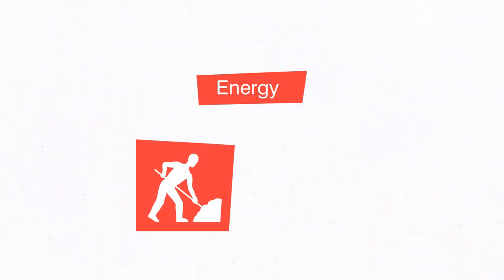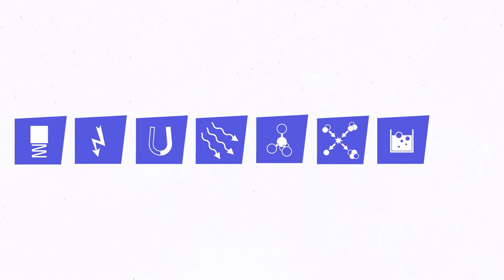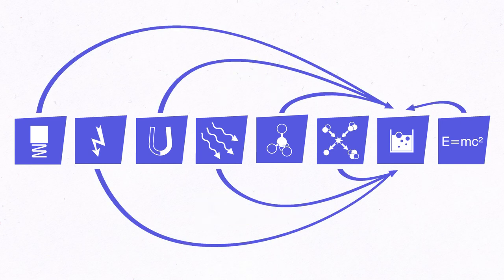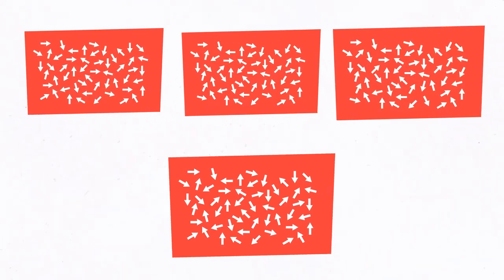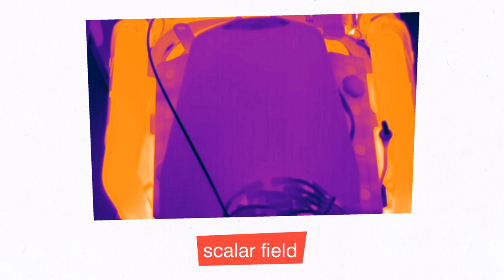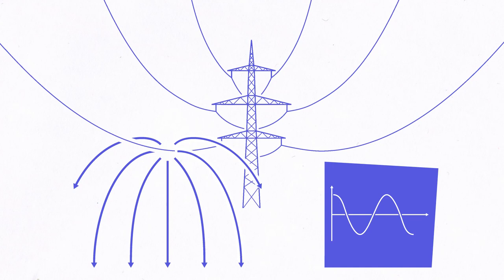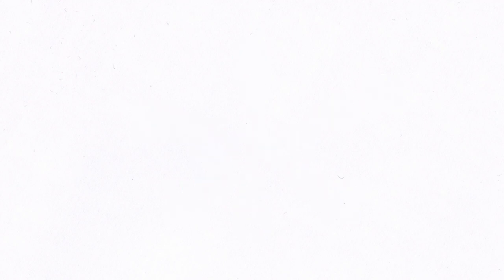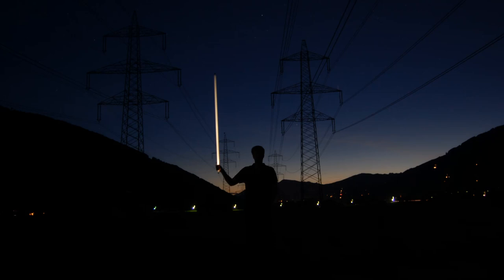Energy: A Call for Reason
Rather than debunking the misconceptions of free energy proponents (has been done quite often), I try to present a general introduction to the physics concerning energy. This however is a simplified version and for further information you should look up the corresponding wikipedia articles or my sources. Of course you are invited to comment and I will try and answer questions or clarify if needed.

I use the term free energy to refer to bogus claims concerning energy. Legit forms of free energy (sunlight, wind) are thus excluded from the definition in this video.

(5) Experimental-Physik 2, Prof. Dr. Jäger, 34th edition, February 2012